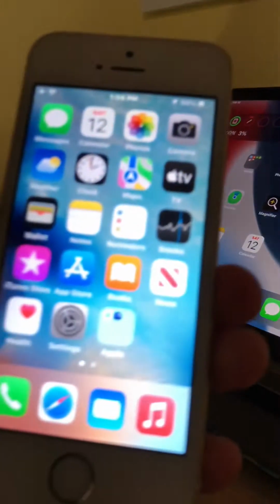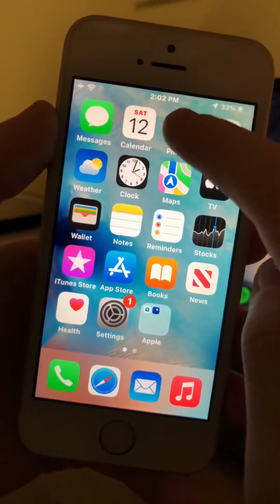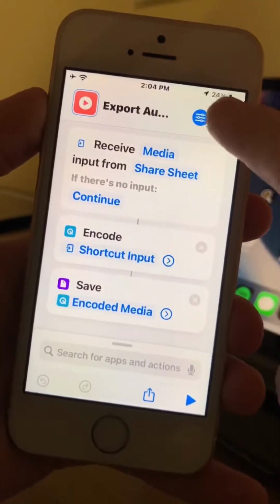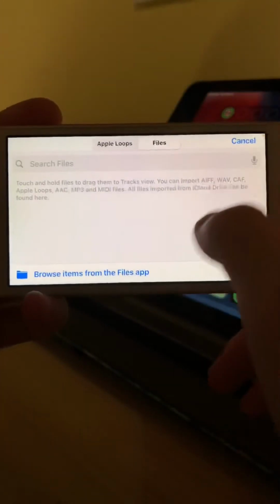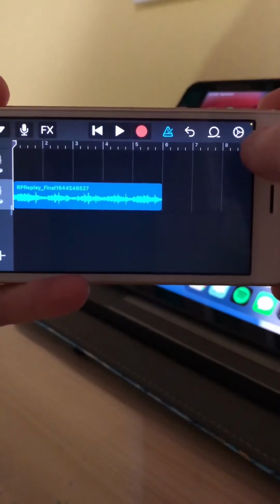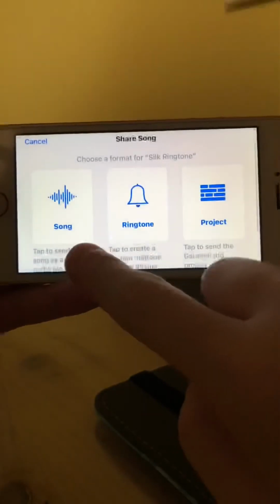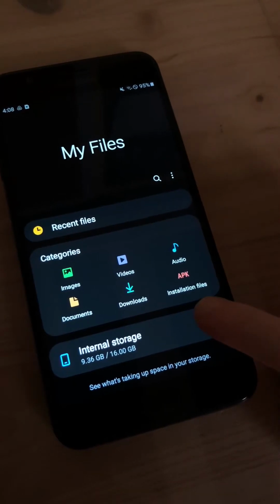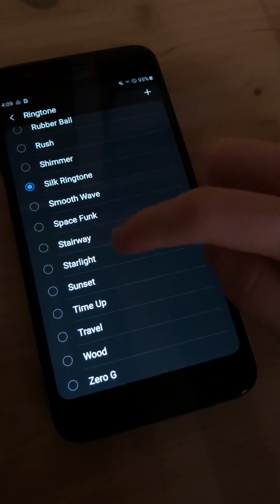Set Any Audio as a Ringtone on iOS and Android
Customize the ringtone of your Smartphone or tablet.  This works for iOS and Android and in today’s video, I’ll be covering how for both platforms.  Use the timestamps below to navigate to your smart device’s platform easily.

Note for the iOS user: I show how to customize your iPhone’s ringtone, but doing the same steps will work for iPads and iPod Touches.
Note for the Android user: I show how to do this on a Samsung J7 Crown.  I do not use Android for much, so I am not as skilled in it as some others.  If this tutorial doesn’t help you, you may meed to find a video for the AndroidOS version your device is running specifically.

Chapters:
0:00 Intro/Opening
0:12 iOS
0:16 GarageBand - App
0:32 Getting the Audio
0:57 Shortcuts - App
1:04 Export Audio - Shortcut
1:18 GarageBand - Opening & Using
2:10 Exporting GarageBand File
2:23 Setting Ringtone
2:31 Android
3:05 Outro/Closing

If you would like to use the same audio I use, then here’s a Google folder with custom made ringtones for you that I personally made or edited to be perfect ringtones.  I’ll add more when I make them :)

ABOUT MY CHANNEL:
Welcome to the AppleTalk YouTube channel!  I hope this video was helpful as my goal is to help YOU master the iOS world.  If you are new to the channel, I advise you to checkout the about section on my channel and watch some of my other videos.  Your subscription will help me reach 1k subscribers, which will unlock more of the YouTube features I would like to use to reach out to more people.  I would DESPERATELY LOVE to help you out with a video or a reply!

AppleTalk Tags: (Tag AppleTalk with these tags and find my videos using them in the search bar on YouTube)

PLEASE NOTE!  I decline product reviews currently, so please do not ask.  I also decline job offers and partnering offers, so please do not ask, thank you.